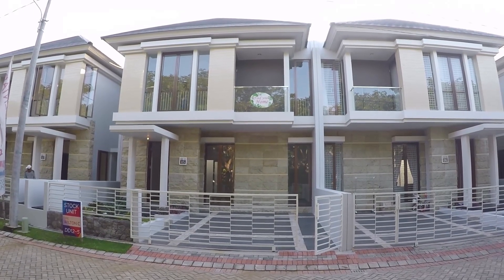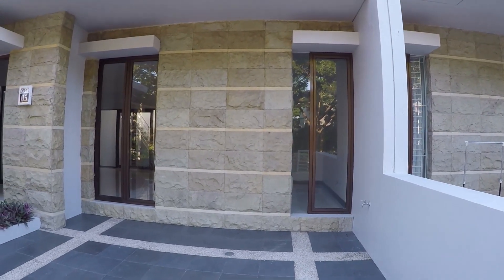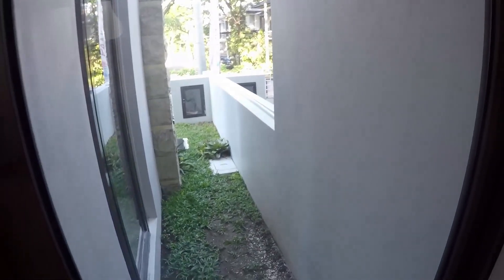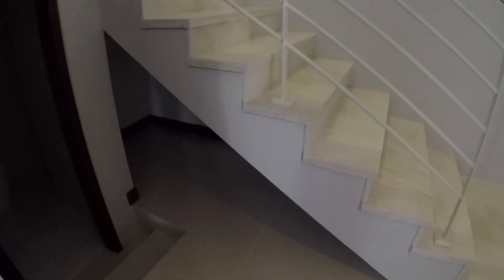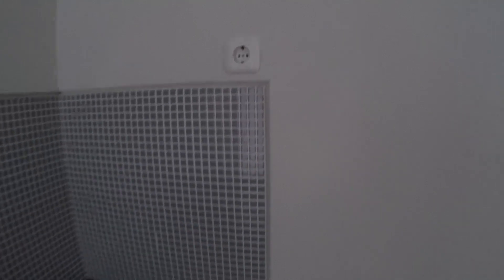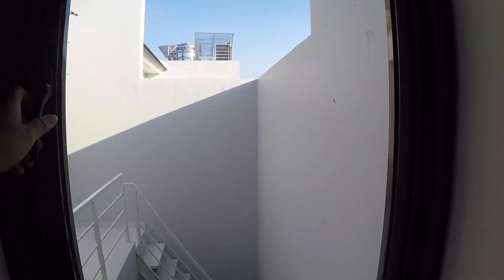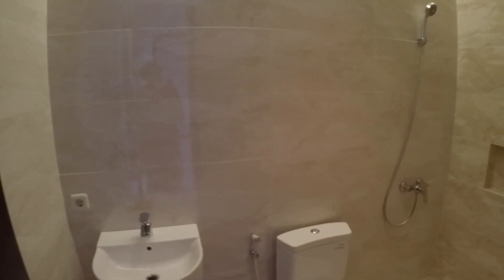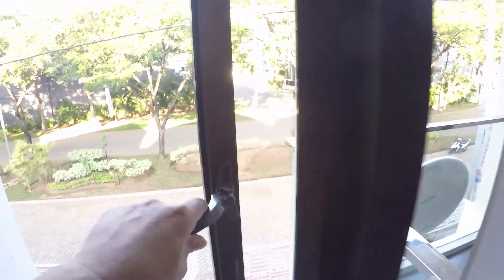Rumah Tipe Wilton C (Pantai Mentari, Surabaya) 3,098M| 9x14,3| 2 Lantai| KT 3+1| KM 2+1| Hampton Rgc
Untuk yang berminat dengan unit ini atau mau sekedar tanya tanya, boleh hubungi saya via wa, instagram, atau email.

Atau mungkin ada yang rumahnya lagi dijual dan butuh bantuan jual, bisa kontak saya juga dibawah ini.

Daniel Hadikusuma
(Property Consultant - Galaxy Property Citraland Surabaya).

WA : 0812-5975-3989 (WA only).